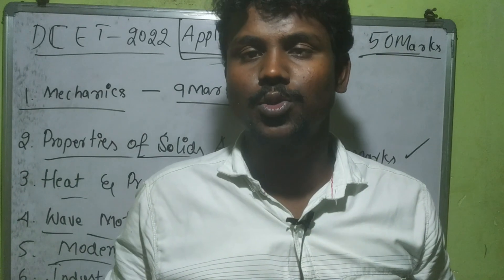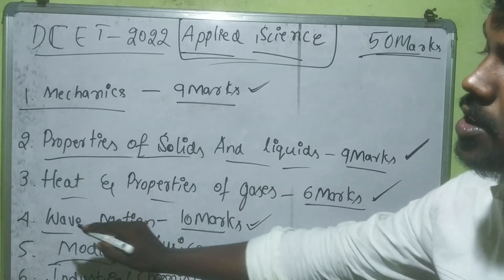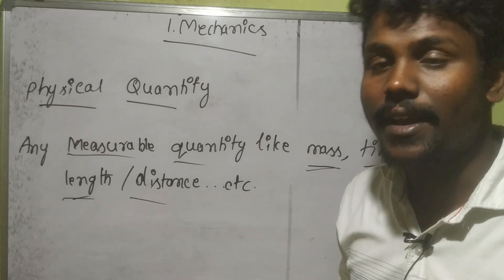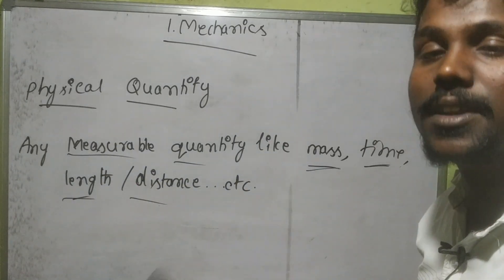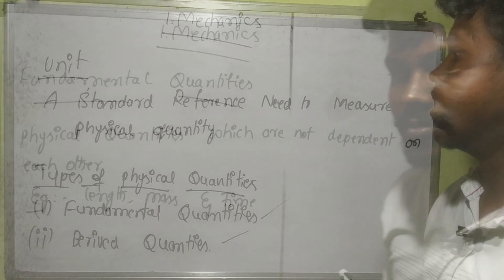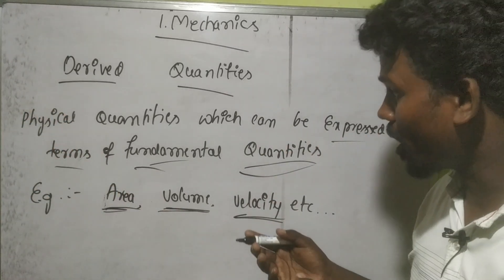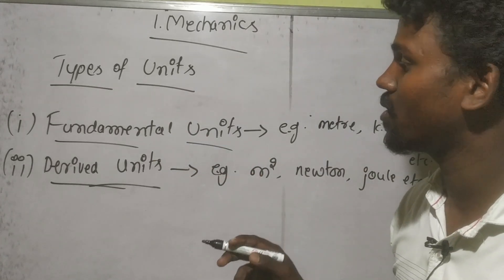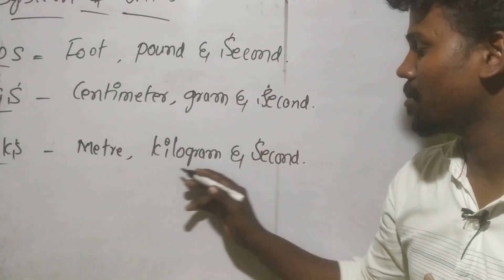DCET-2022 | Applied Science | Unit-I : - Mechanics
DCET-2022 Applied Science | dcet2022 hanumanthu arya